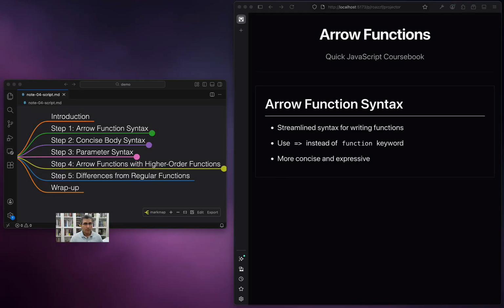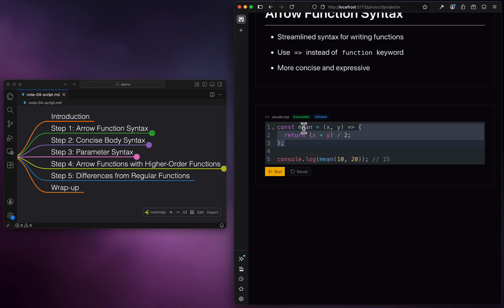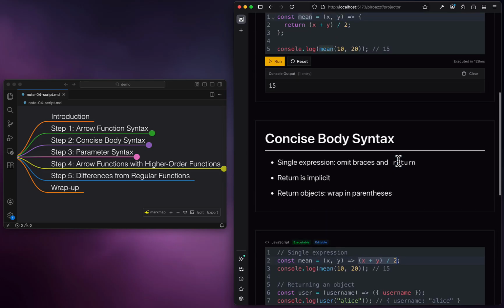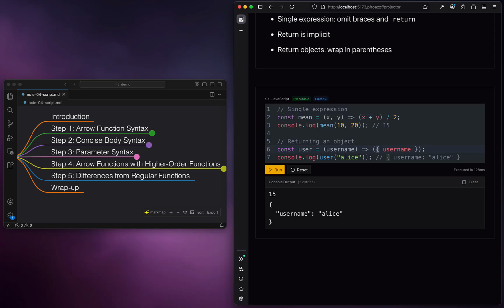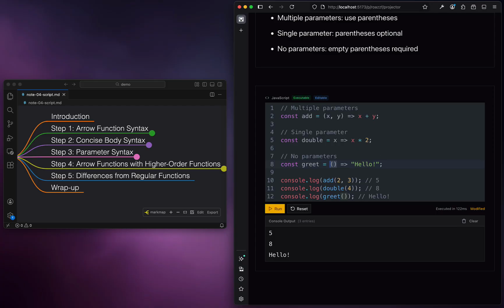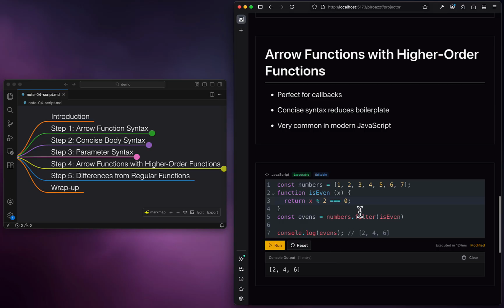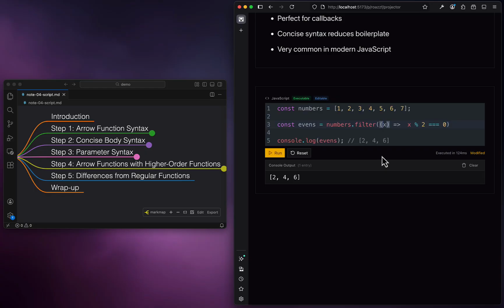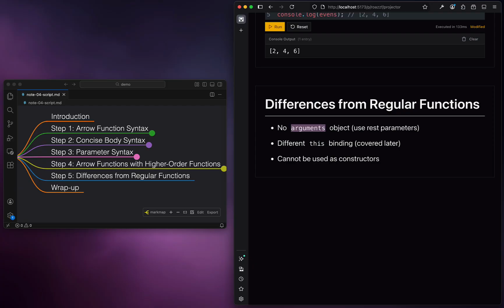Arrow Functions in JavaScript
In this video, we'll learn about arrow functions, a modern and concise way to write functions in JavaScript. Arrow functions make your code shorter and more readable, especially when working with callbacks and higher-order functions.

Procedural Programming Chapter